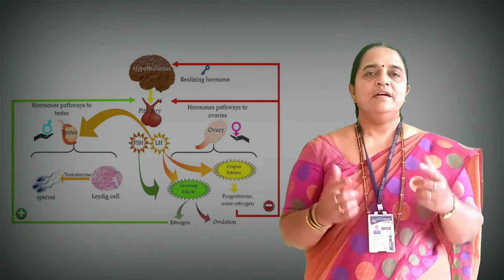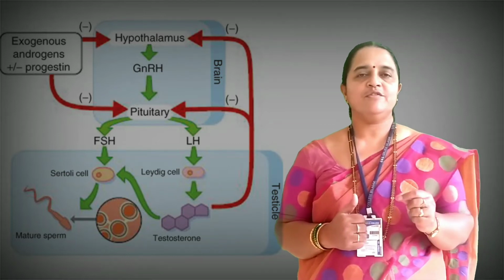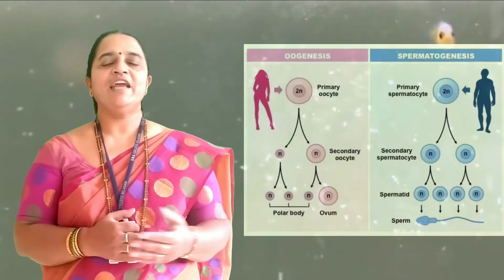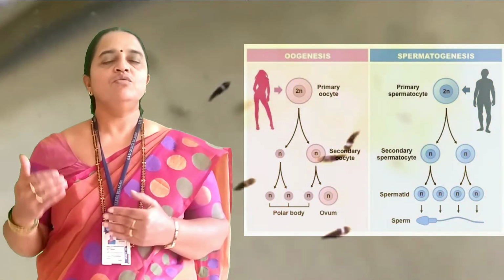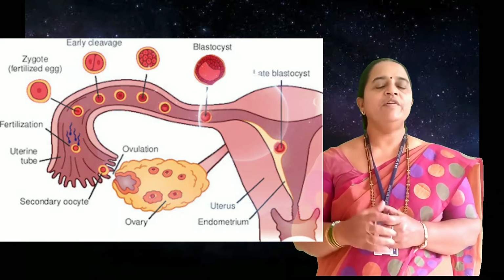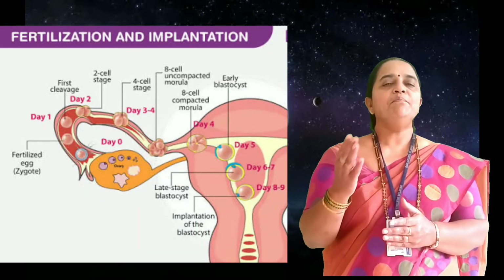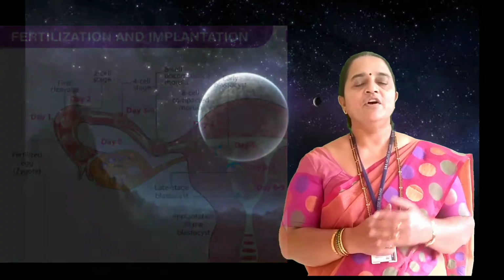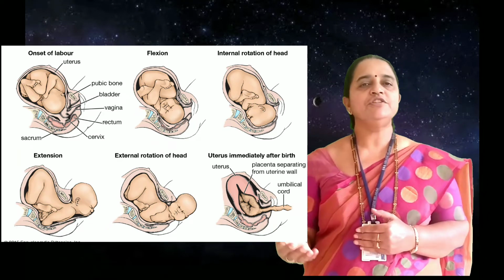Introduction of Human Reproduction